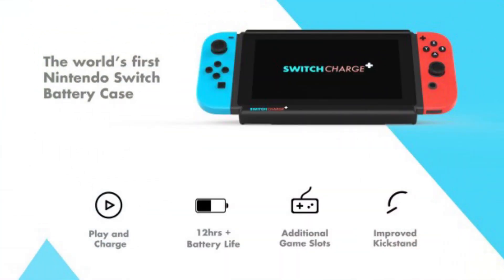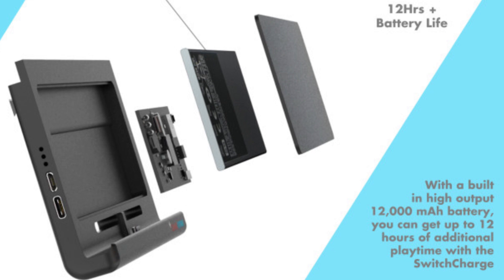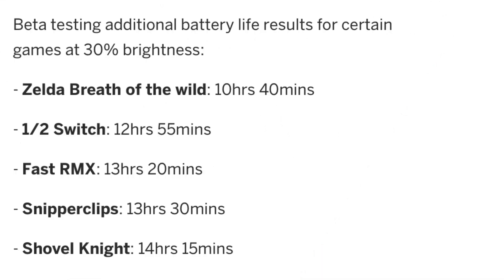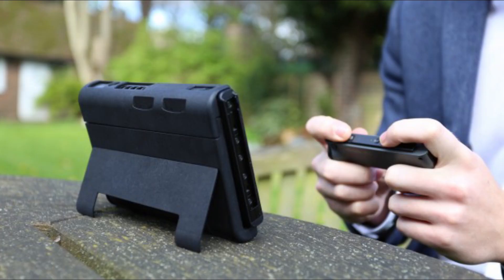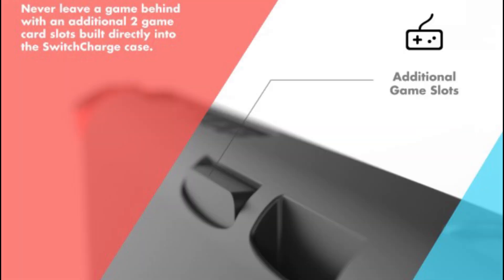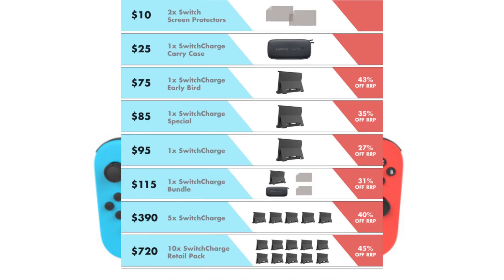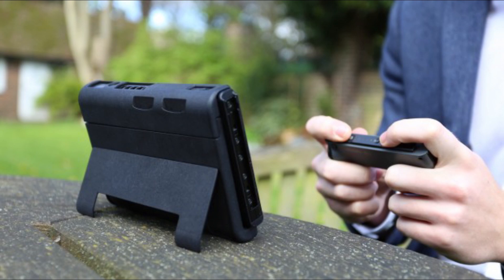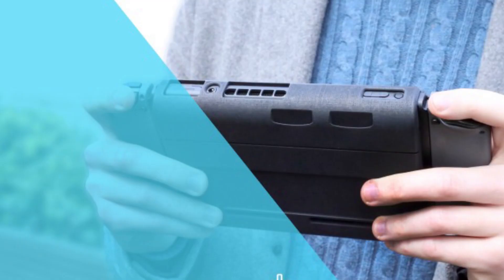New Switch Charging Case - SwitchCharge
A new solution to on the go battery life for the Nintendo Switch! The SwitchCharge is a cool innovation for getting the most out of your Switch gaming experience.